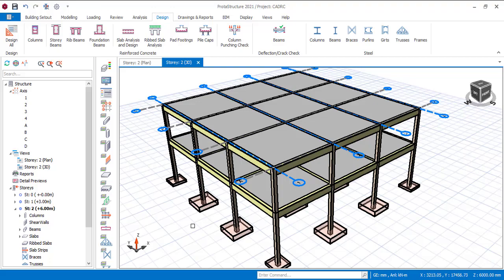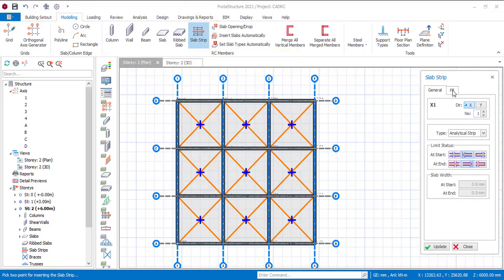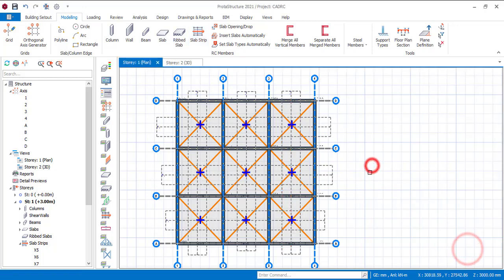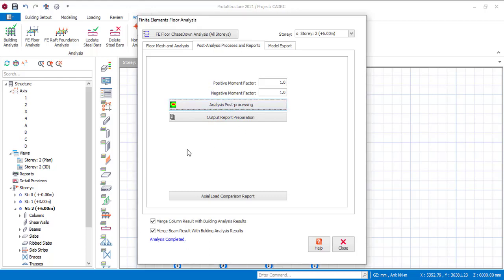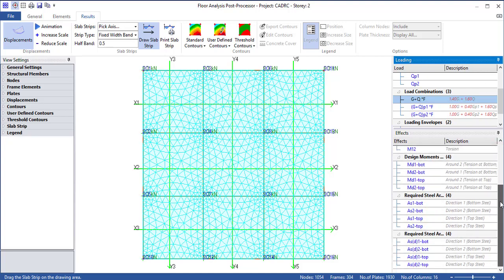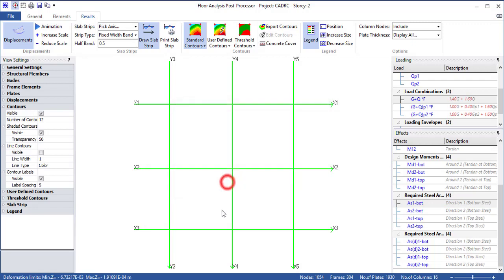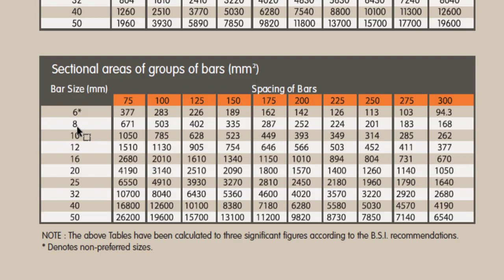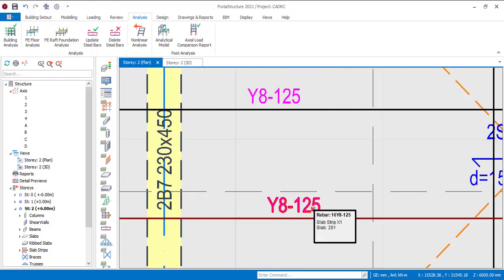Does ProtaStructure Overdesigns a RC Slab?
Kindly Download the BS8666 Steel Table here 👇🏾👇🏾